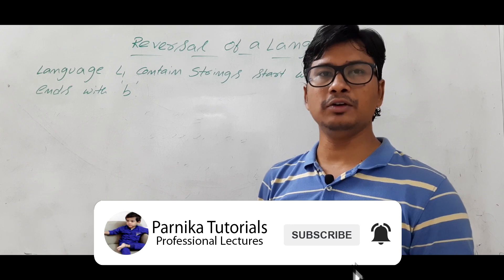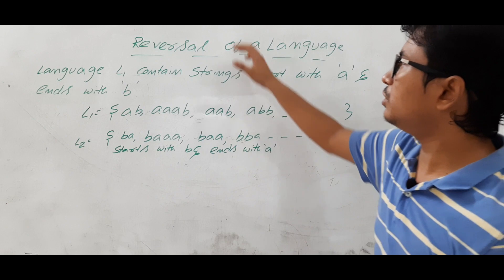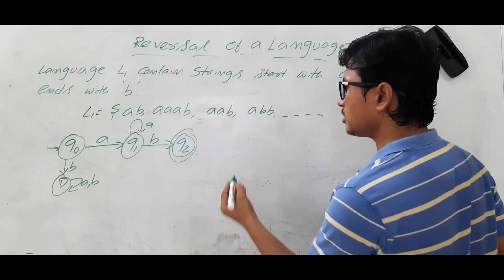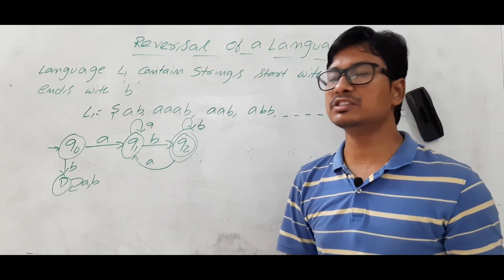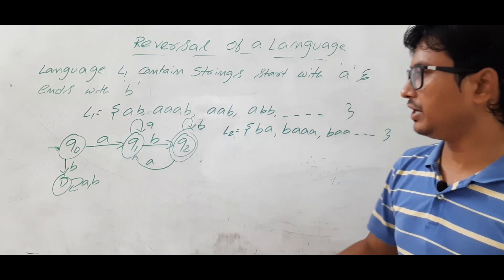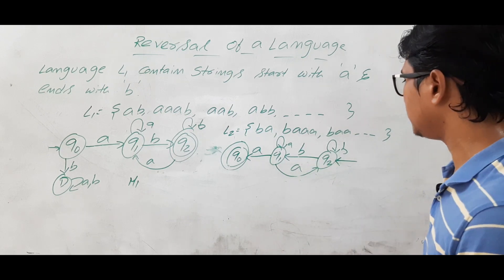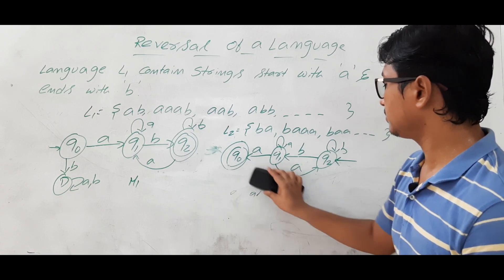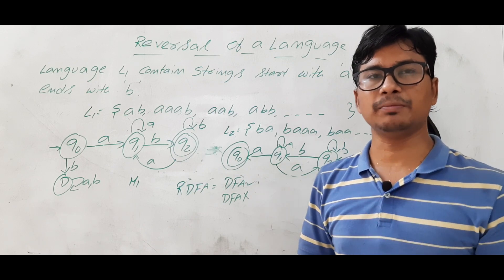L 33: Reversal of a language and DFA | Reversal of a language in TOC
In this video, I have discussed how to reverse a language and DFA.